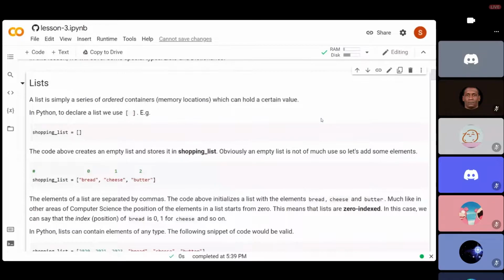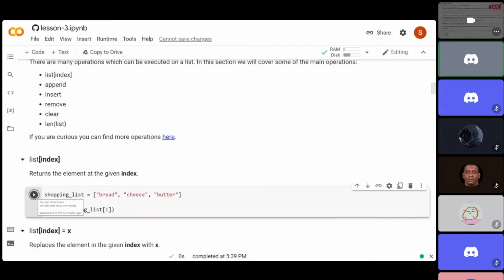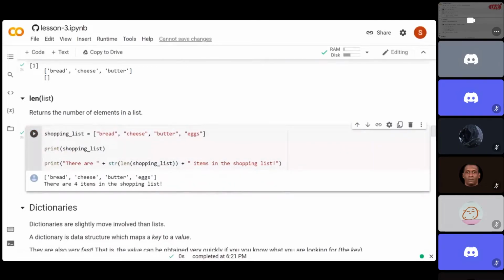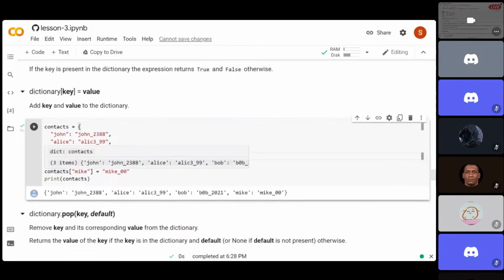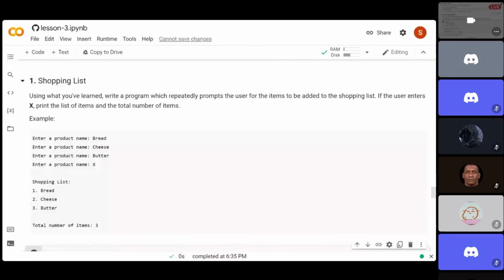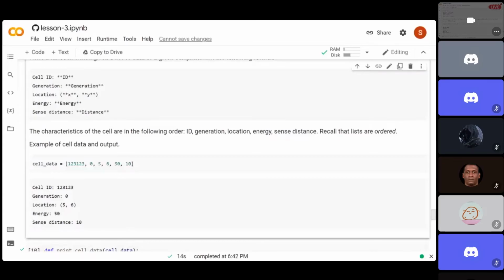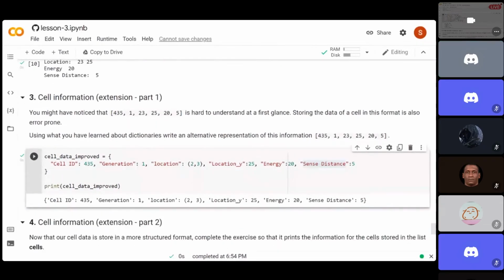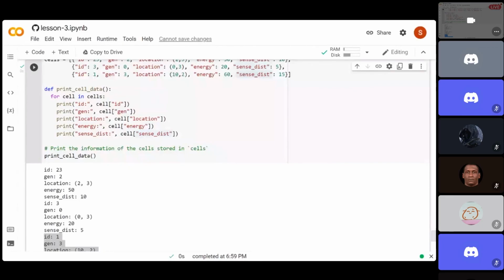Introduction to Python: Session 3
This is the 3rd session of our Introduction to Python course.

Interested in getting involved? Check out warwick.ai for details on what we're currently working on!